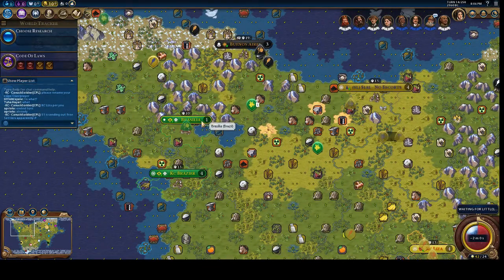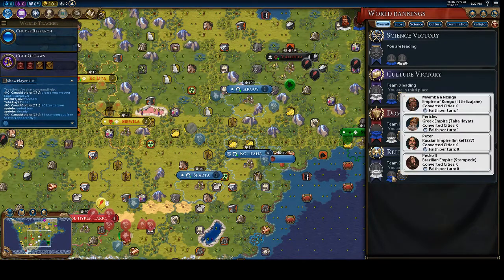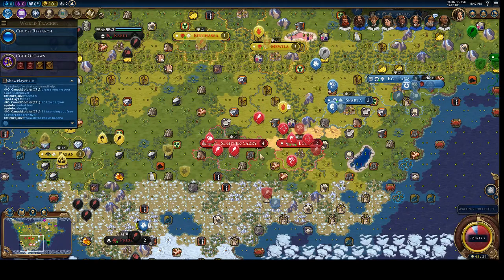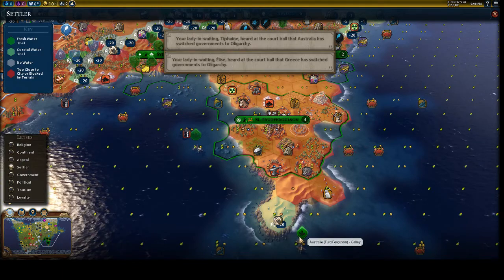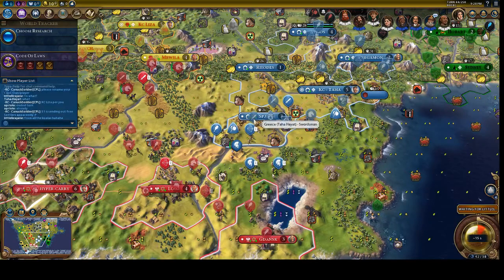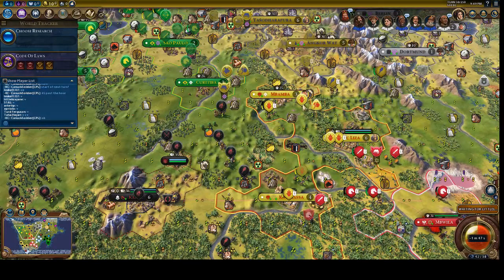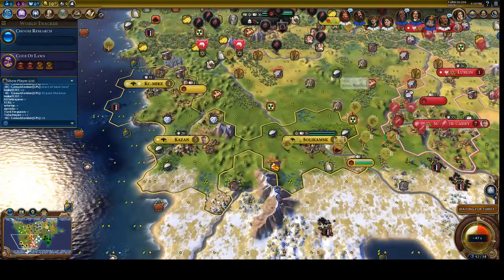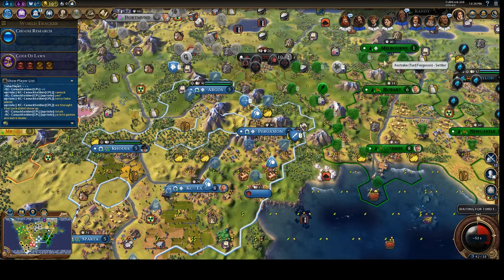CCC4 4v4 KC vs SL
Culture Win for SL!